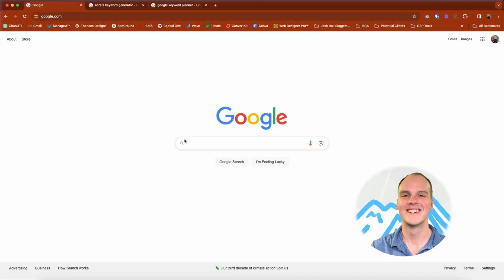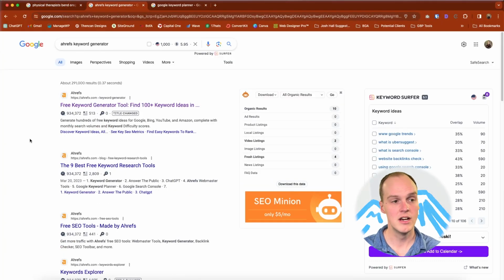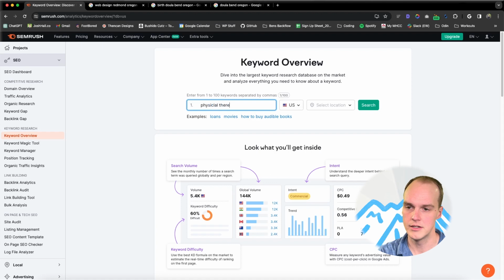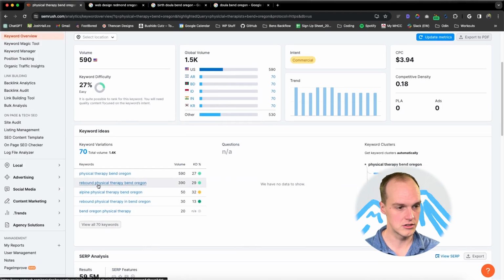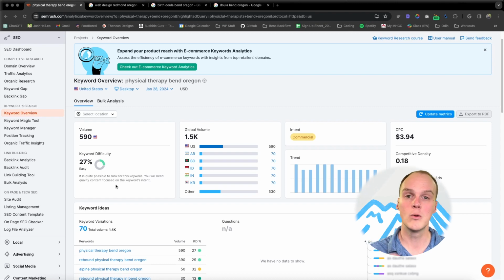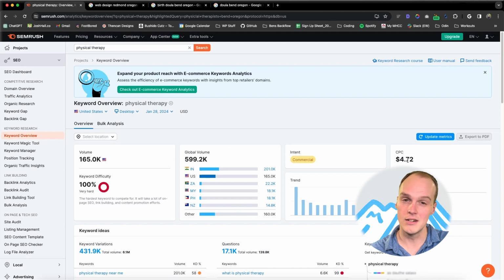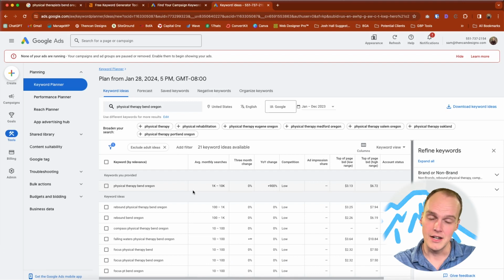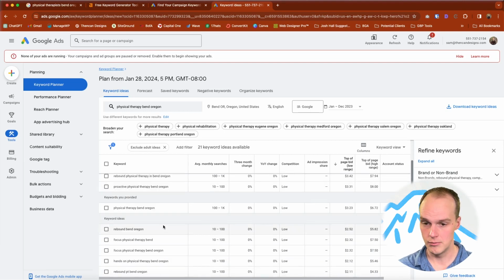Find Your Primary Keyword for Your Local Small Business (for Free)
If you’re a small business owner trying to figure out how to do free keyword research for SEO, you’ve found the right video. I’m going to show you how to do keyword research for SEO and I’m going to show you how to do it only using FREE keyword research tools! This is the *exact* strategy I used to scale my SEO agency in Bend, Oregon. You NEED to know you’re targeting the right keyword, or you’re simply wasting your efforts. So, do you have data to tell you that you’re targeting the right keyword? Well, you will soon 💪

This video will show you exactly how to do keyword research for free, and here are the 4 steps:

1. Seems simple, but use common sense (or if you’re helping a client, ask them first)
2. Go onto Google and search for some terms
    2a. If you still have no clue at this point, use Ahrefs Keyword Generator tool (it’s free - link below)
3. Use Semrush to search for local keywords and check metrics like search volume and keyword difficulty
    3a. If you can’t find local data (typical in small areas), then search for national-level keywords
4. Use Google Keyword Planner to validate local search results

*** THIS IS YOUR PRIMARY KEYWORD ***

5. BONUS: Repeat this process for all of your services

Bottom Line: You want to try to rank each one of your service pages for a *specific* keyword.

Looking for a more practical example of how to do free keyword research for SEO? I implement all the steps laid out above in this video where I try to *rank my own site* higher

Looking for the short track to the Map Pack? Check out my Google Business Profile Masterclass to get More TLC - Traffic, Leads, Clients - for your SmallBiz in this video

🚀 Stay Updated with Your SmallBiz SEO Success on topics like local SEO and SGE for small businesses with our email list

🌟 Get a Free Marketing Review for Your Small Business that serves local customers (US and Canada only)

🆘 Need help finding your primary keywords? Fill out the form on this page and include the phrase “HELP ME WITH MY KEYWORDS” and I’ll get back to you ASAP

📹 Video Timeline

0:00 Introduction: Keyword Research for SEO
1:11 Keyword Definitions and Intent
2:27 Figuring out Your Primary Keyword
3:02 Step 1: Use Common Sense
3:22 Step 2: Go onto Google
4:31 Step 2a: What if you don’t know what your keyword is at all?
5:31 Step 3: Validating Primary Keyword using Semrush
8:13 Rankability Formula
9:46 Step 3a: Finding Keywords with Lower Local Search Volume
11:31 Step 4: Using Google Keyword Planner to Verify Primary Keyword Locally
14:09 What do after you find your primary keyword?
14:50 Coming up with your SEO-optimized content strategy
15:24 Conclusion: What to do next?